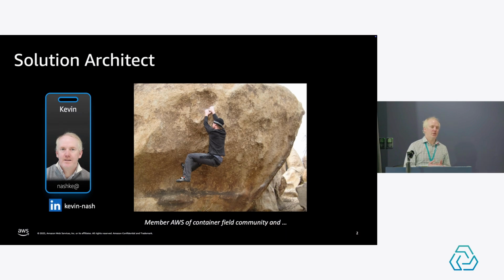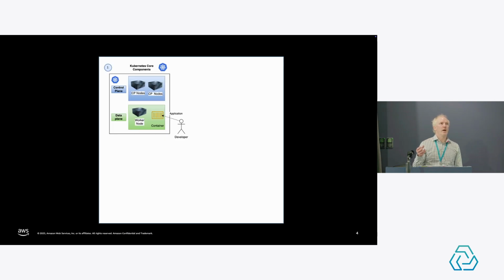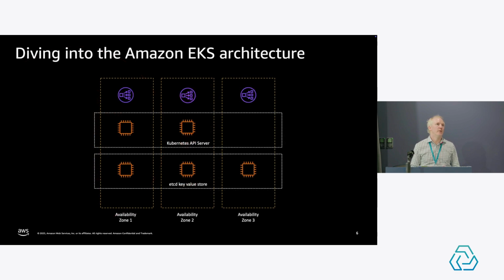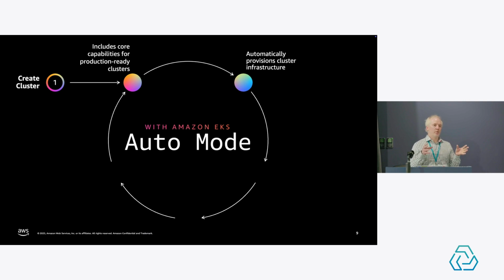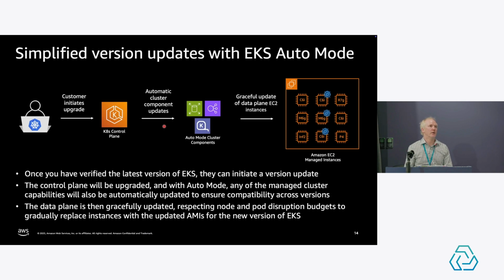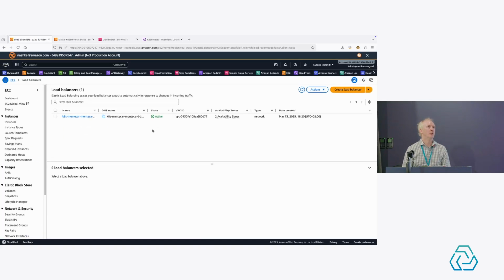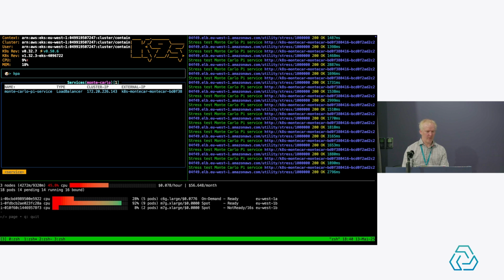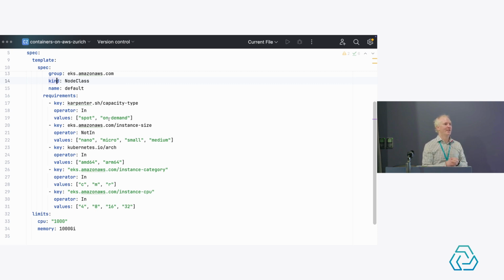Amazon EKS Auto Mode by Kevin Nash (AWS)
Is a Senior Solution Architect at AWS with deep expertise in Kubernetes and cloud automation. He works closely with customers to design scalable, resilient architectures in the cloud. In his session, he’ll share how to streamline EKS operations and use EKS in Auto Mode.